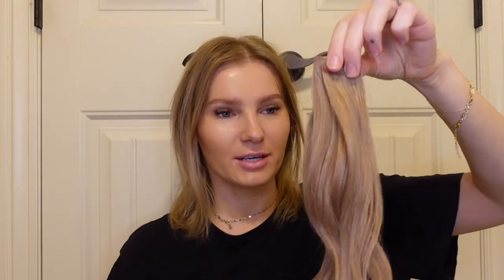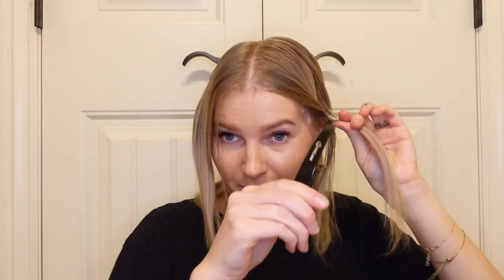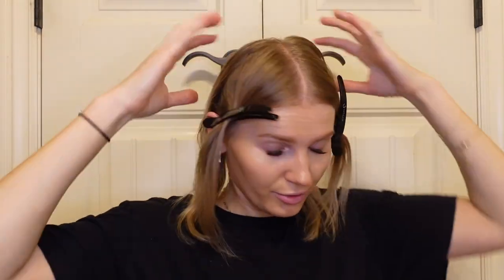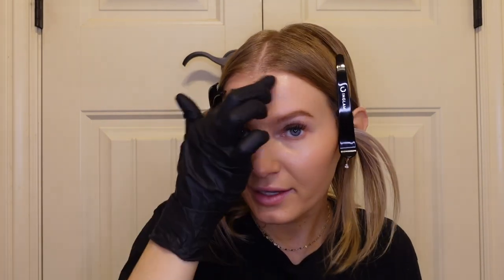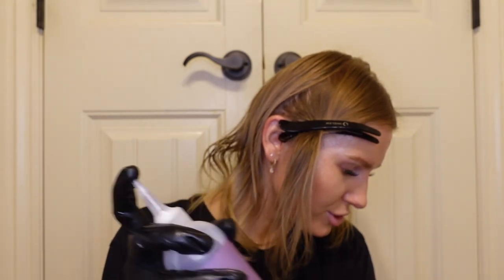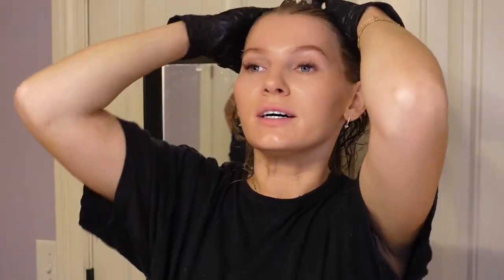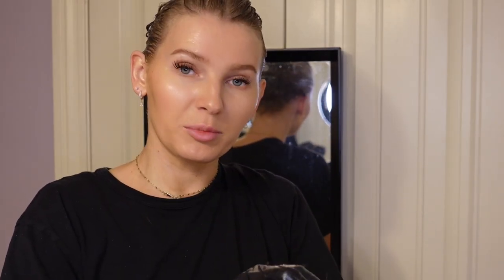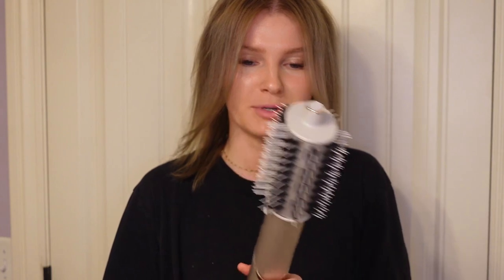coloring my hair at home | IGK Shade: Latte Dark Natural Blonde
LINKS:
→IGK permanent color kit (Latte)

→Pureology Leave In Conditioner
→Redken Blowout Jelly
→Ouai Hair Oil